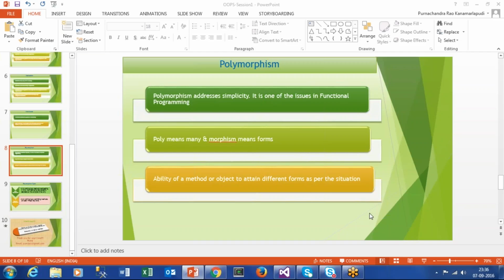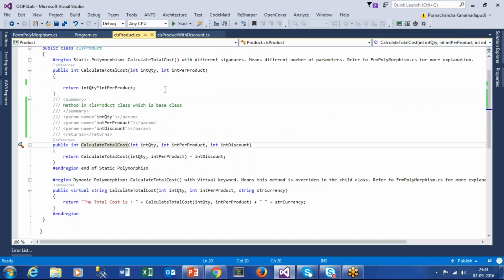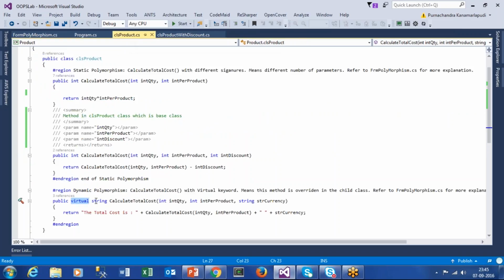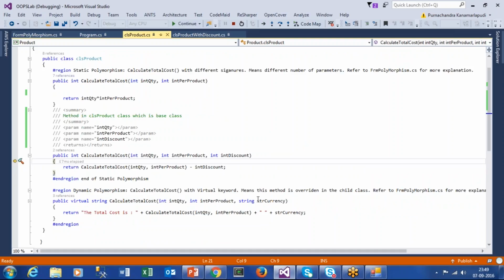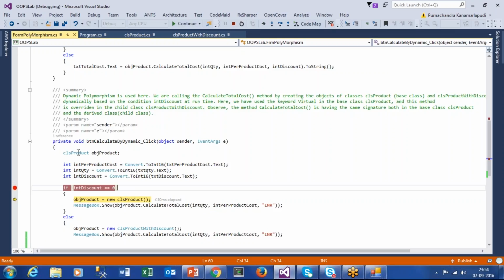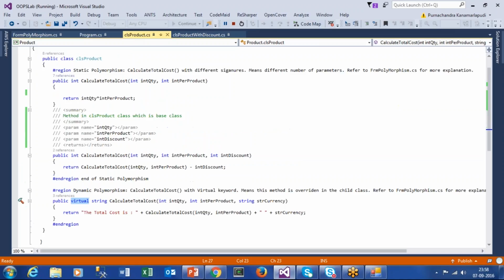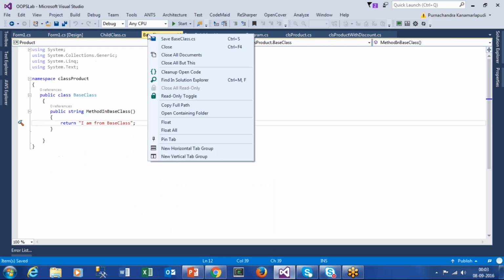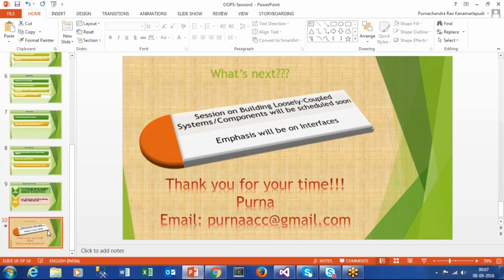Object Orient Programming (OOP) Principles - Polymorphism and Inheritance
These are video recordings of my online sessions. These videos will help you to learn object oriented programming (OOP) principles in depth with real time examples. These video would explain functional programming issues and how the object oriented programming addressed those functional programming issues (re-usability, extensibility, simplicity and maintainability). Object oriented principles are abstraction, encapsulation, polymorphism and inheritance. All the examples are developed using c#.Net